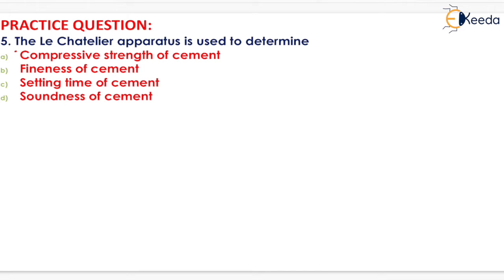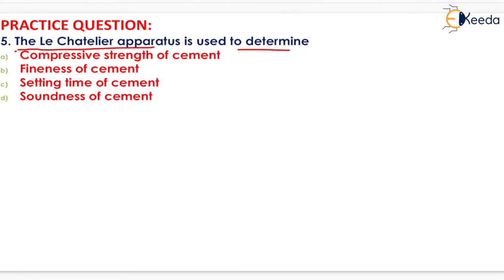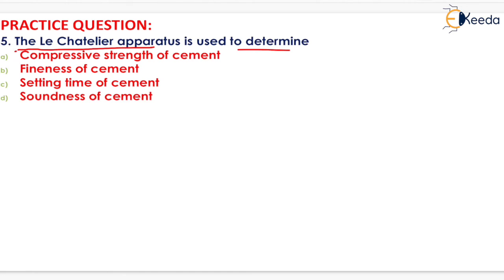Previous Year Gate Questions 5th Numerical of GATE | Construction Materials & Management | CE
Welcome to our GATE Civil Engineering tutorial series, where we are dedicated to helping you succeed in the GATE exam. In this video, we're tackling the 5th numerical problem from previous GATE examinations, specifically focused on Construction Materials and Management.

As GATE CE aspirants, you know the importance of solving past questions to enhance your exam readiness. In this tutorial, we'll provide you with a comprehensive solution to the 5th numerical problem, shedding light on the concepts and techniques crucial for success.

Key Highlights:

In-depth analysis of the 5th numerical question from GATE CE exams
Step-by-step solution to guide you through the problem-solving process
Insights into the Construction Materials and Management subject
Practical application of theories in real-world scenarios
Tips to excel in the GATE CE exam based on previous year questions
If you have questions or need further clarification about the problem or any topic, feel free to leave your comments below, and we'll be happy to assist you on your GATE CE journey.